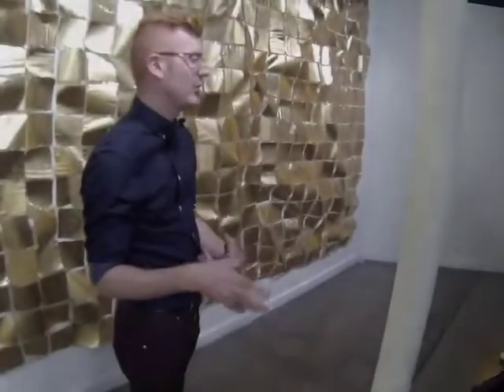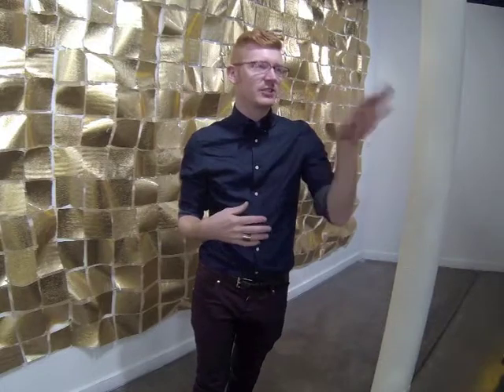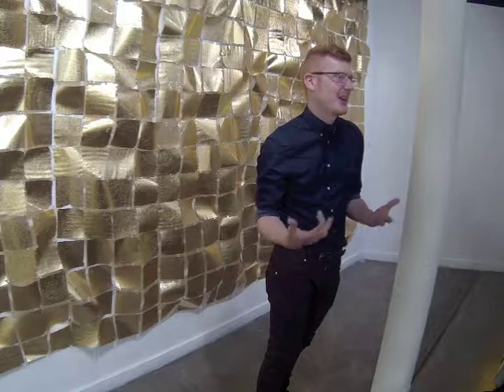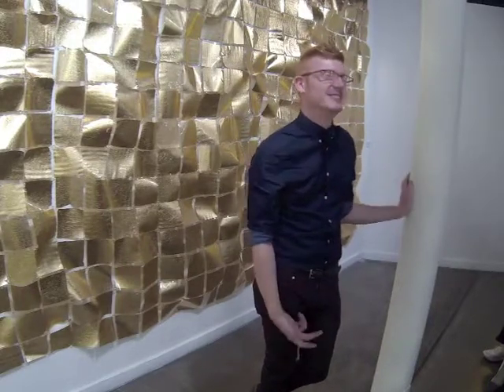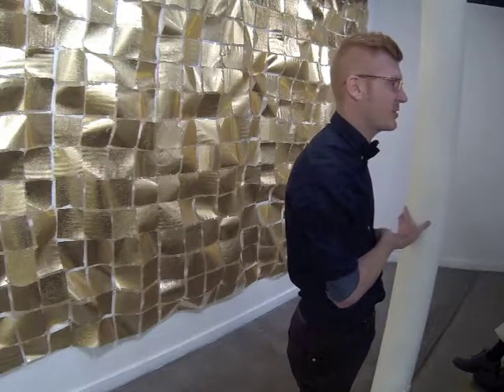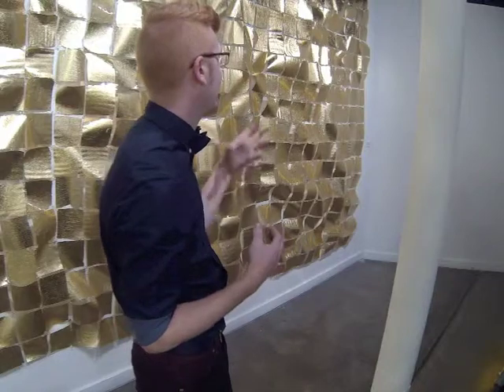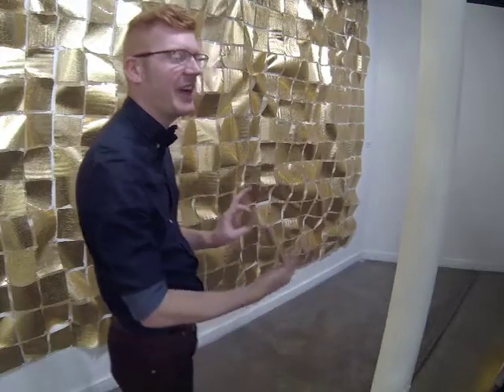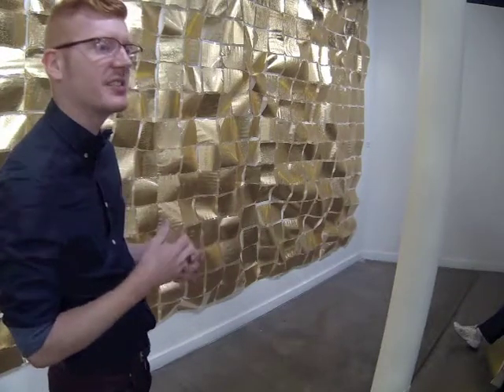Matthew Schlagbaum Artist Talk at Las Vegas CAC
The Las Vegas Contemporary Arts Center presents the work of Chicago-based artist Matthew Schlagbaum. Schlagbaum's use of gold, or more accurately the myriad of colors and materials labeled as such, explores the value judgments placed on culture, taste, emotional expression and modes of self-presentation.

Matthew Schlagbaum currently works out of Chicago, IL. He holds an MFA in Fiber and Material Studies from the School of the Art Institute of Chicago, as well as a BFA in Sculpture and Extended Media and a BA in Psychology from University of South Florida.  He has exhibited throughout Chicago and across the United States, including at the Chicago Artist Coalition (Chicago, IL), The Atlantic Center for the Arts (New Smyrna Beach, FL), Sheppard Fine Arts Gallery (Reno, NV), The Brevard Art Museum (Melbourne, FL), and Beige (Memphis, TN). The Chicago Reader, Hyperallergic, and F Newsmagazine have covered his work, and he was the featured artist in the March 2013 edition of ForgetGood Magazine.